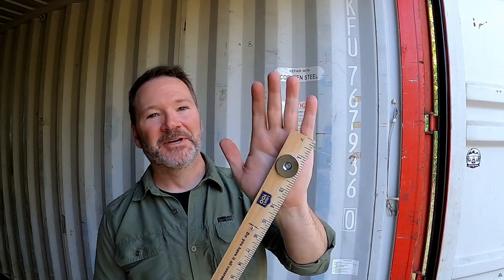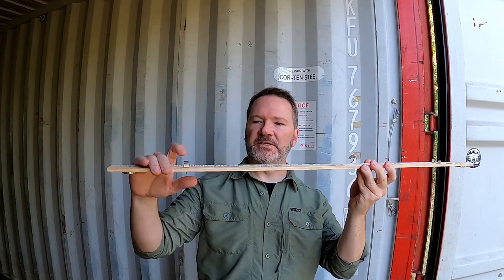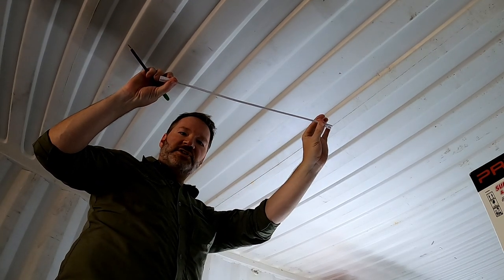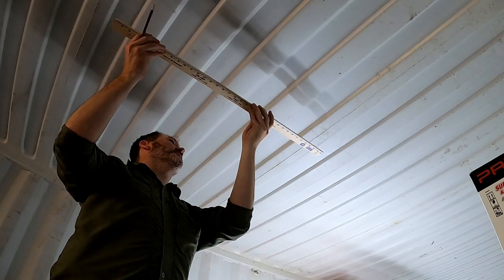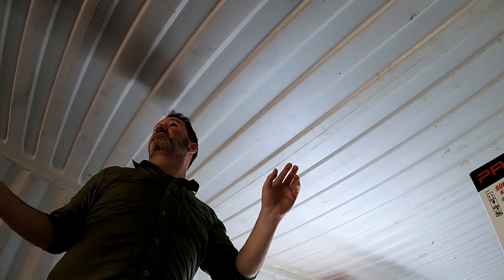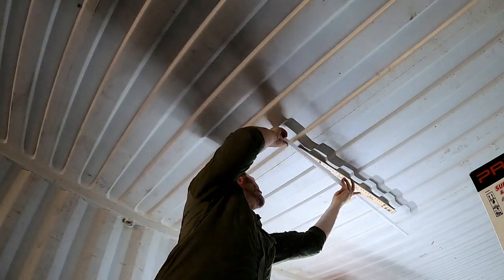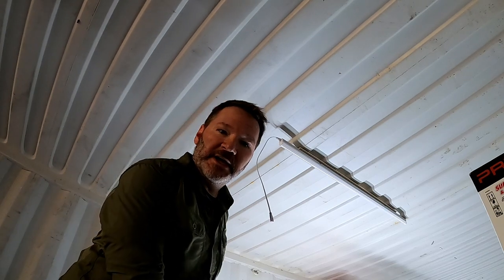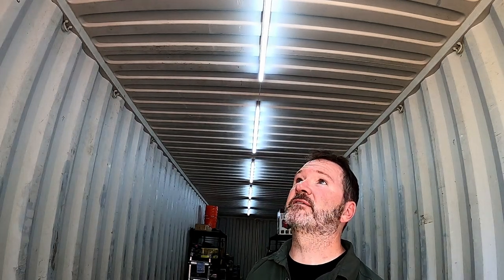Improved Shipping Container Lighting For Under $100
This lighting system uses magnets to attach the Barrina LED lights to the ceiling of the shipping container.  No adhesives were used, and no holes were drilled into the container.  Our lights are powered by a small solar setup.

This is our second lighting setup (Version 2.0).  For the first go around, we used JB Weld to hold the magnets to the back of the yardsticks.  It worked great for the first year and a half, but the glue eventually degraded and failed after repeated 100-degree days of this brutal summer.  Now that we are using screws to attach these strong magnets, we feel that we have a lighting system that can stand up to the high temperatures that occur inside the container.

The lighting install was very quick and easy.  We started our install at the center of the shipping container, and then worked our way out from there.

Be mindful of the welded seams every 3 feet or so on the ceiling of the shipping container, as they can force you to relocate a magnet.  Also if your ceiling has large dents, you can easily add washers underneath the clips or magnets to keep everything level.  Our ceiling was dented, but we didn't do any shimming and the lights still came out looking great.

The system uses 6 lights.  Each light uses one yard stick, two magnets, and two 1/4-inch countersunk (flat) screws.

Items needed for install:
(1) 6-pack of Barrina LED lights (this package comes with cords, clips and screws)
(6) yard sticks
(2) 10-packs of magnets (you need a total of 12 magnets, but they are sold in packs of 10)
(12) 1/4-inch countersunk (flat) screws
(1) Ladder

Optional items:
(1) File or Dremel to slightly shorten the screws used with the magnets
(1) Pencil or marker for marking the center of shipping container

Items purchased:
Barrina LED Lights
Magnets (You need a total of 12 magnets, so order 2 sets of the 10-pack)

About us: We're biological brothers who lived a large portion of our lives separate without knowing one another existed.  Now we've bought land together!  I'm the good looking brother.